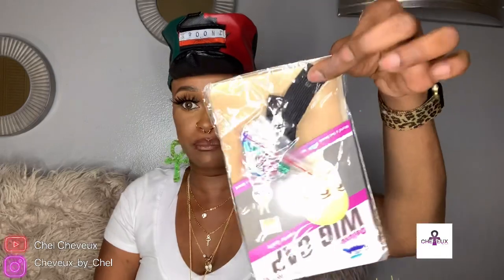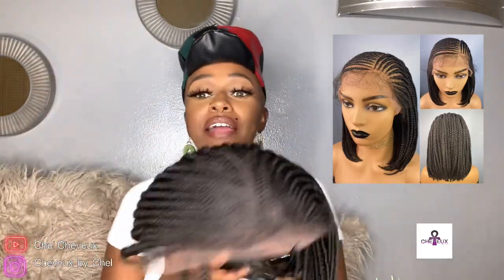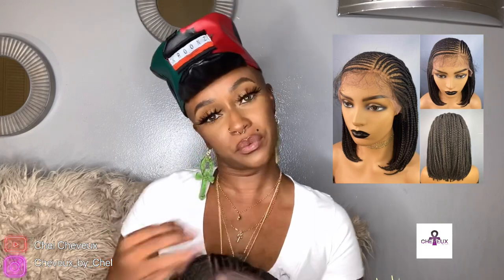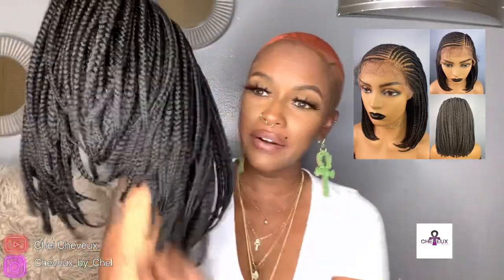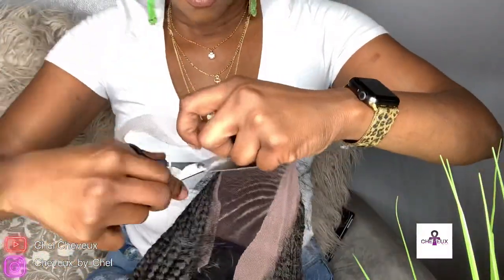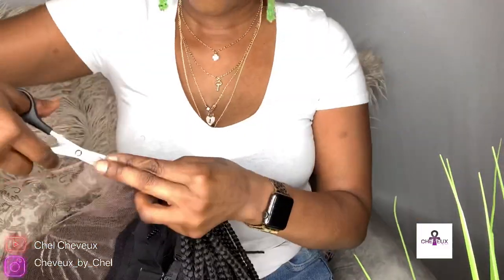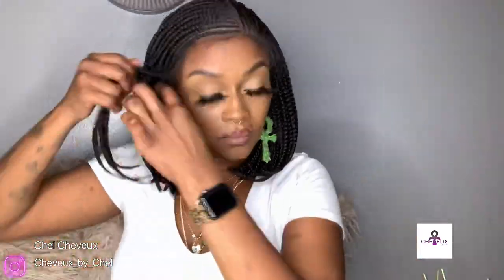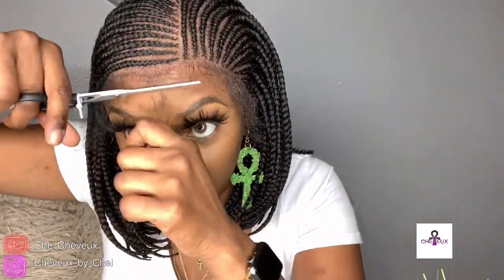Braided Bob lace front wig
BQChel20